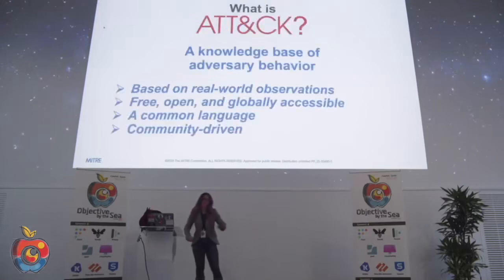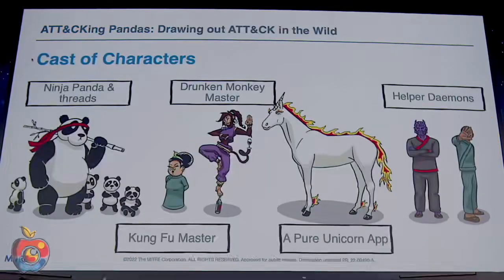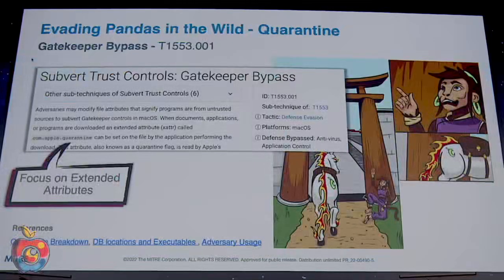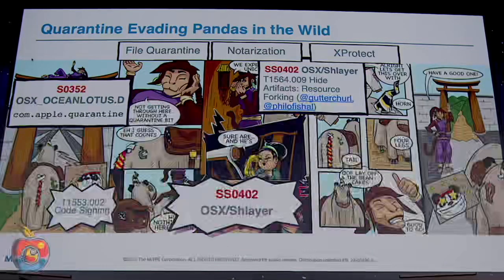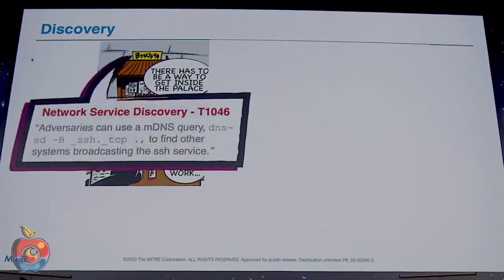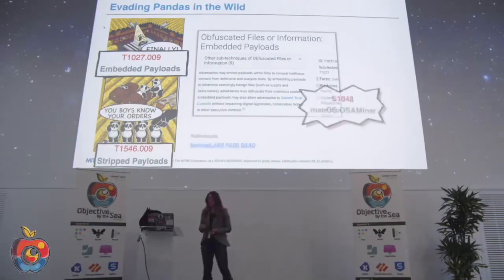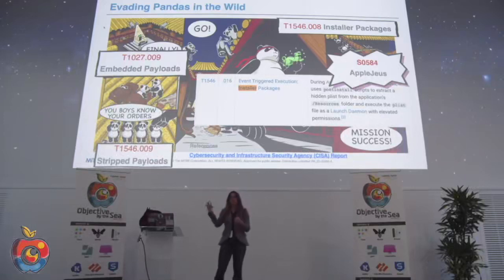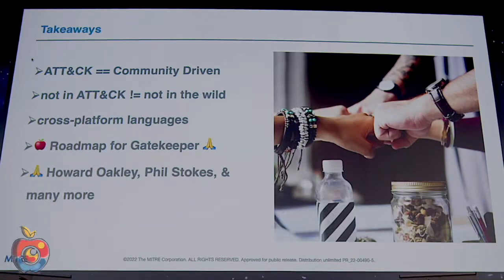ATT&CKing Pandas Drawing out ATT&CK Techniques in the Wild Cat Self